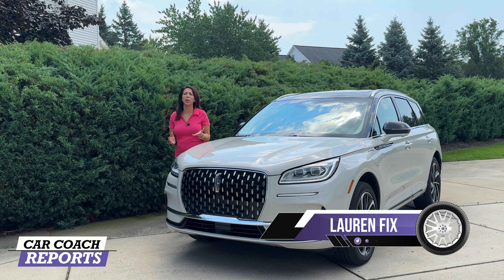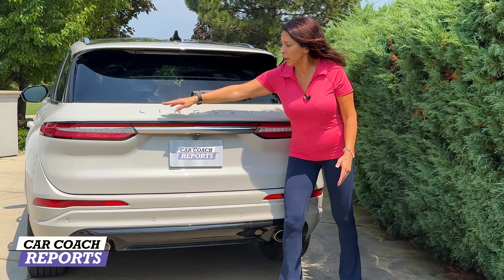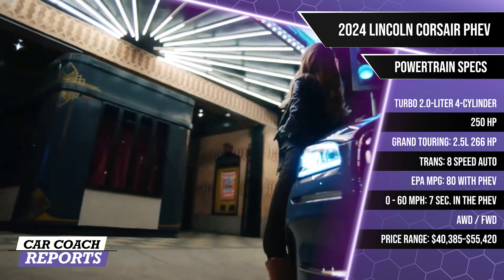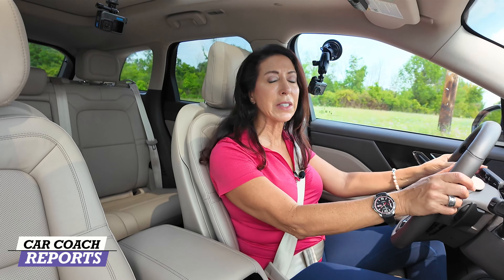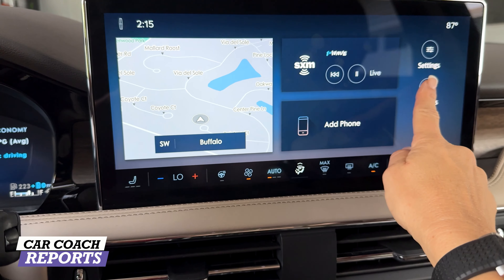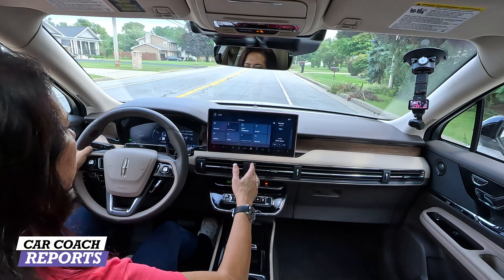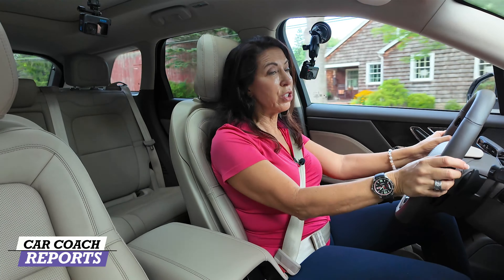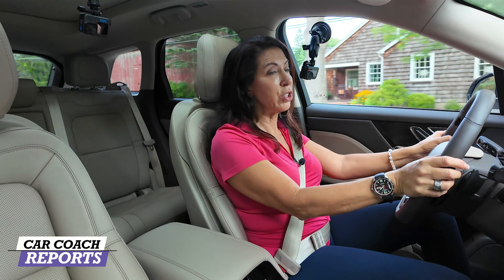3 Reasons the 2024 Lincoln Corsair PHEV Might Be the Better Choice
The 2024 Lincoln Corsair PHEV delivers comfort and style. There are two special interior themes are available as options - Smoked Truffle, Eternal Red. Corsair is offered with 3 trim levels - Premiere, Reserve, Grand Touring. Safety is top level and has a 5-STAR NHTSA Crash test rating.

BlueCruise hands-free driving feature comes with a complementary four-year subscription.

The Fix Family has taken generations of passion, pride, & automotive expertise to create unique auto products & books that will keep you, your family, & your cars safer and running better for years to come.

0:00 2024
1:46 interior
2:49 engine specs
3:23 test drive
4:55 Blue Cruise
8:33 cargo space
9:05 pros and cons
9:33 competitors
9:55 price